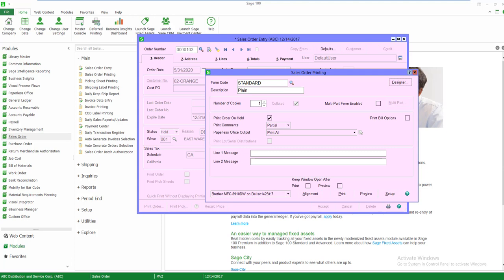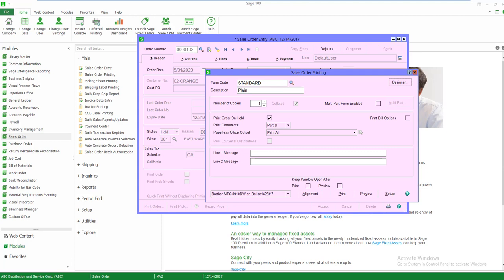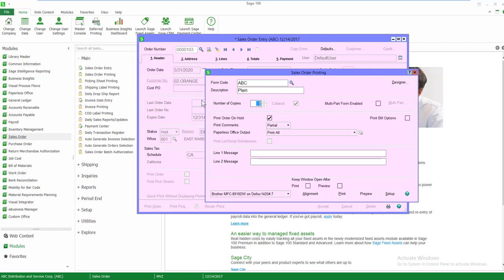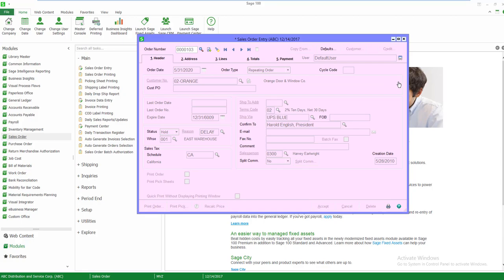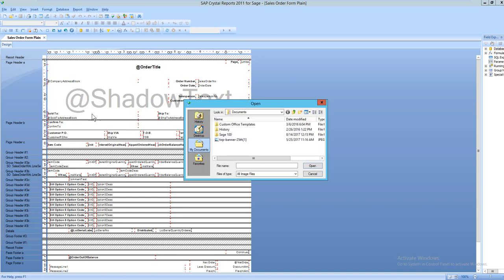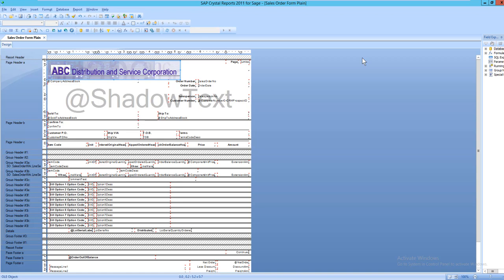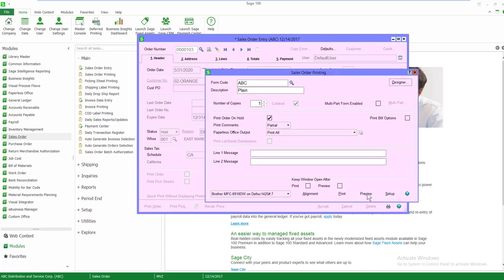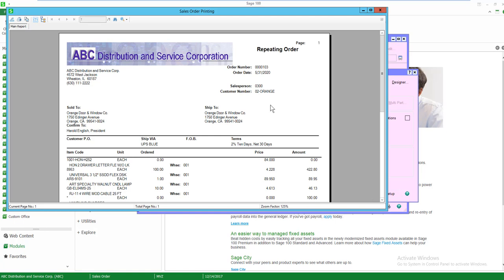How to Add a Logo to a Crystal Form in Sage 100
Discover how to add a logo to a Crystal form in Sage 100 (such as pick sheets, sales orders, invoices, etc).